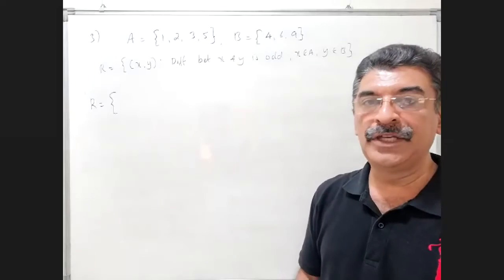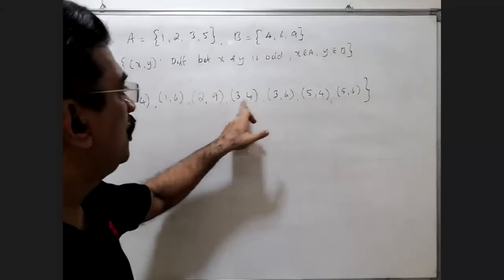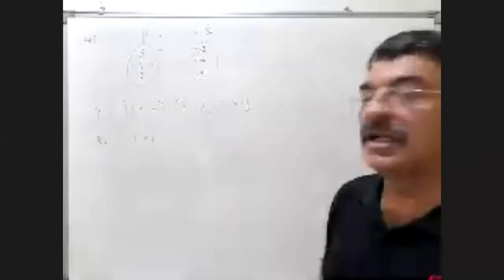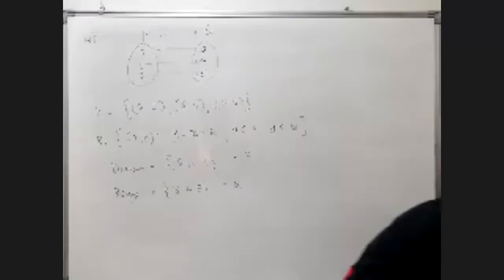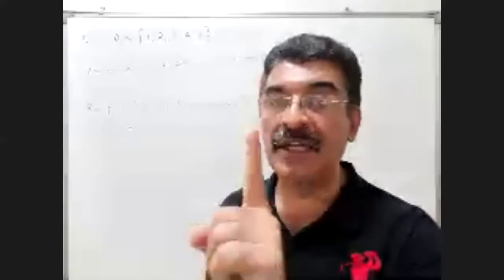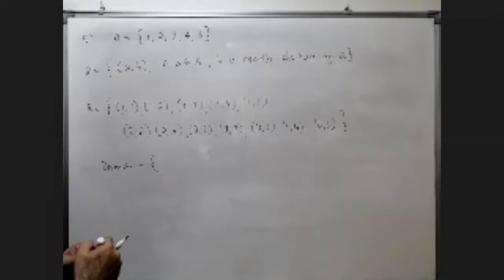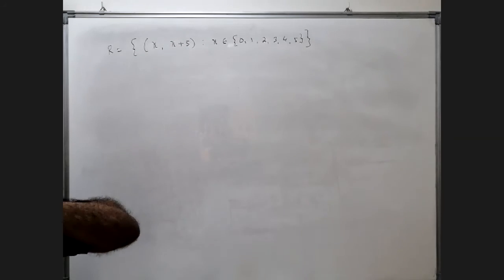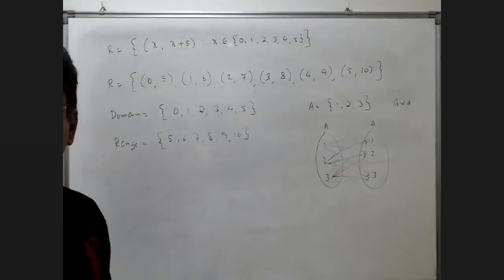Hari Sir ch2 13\05\2020 part 1